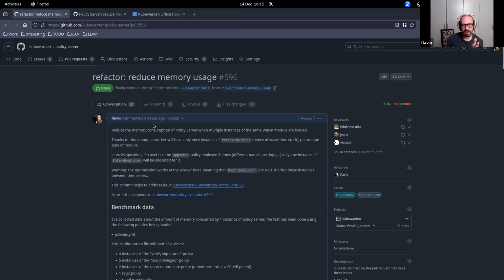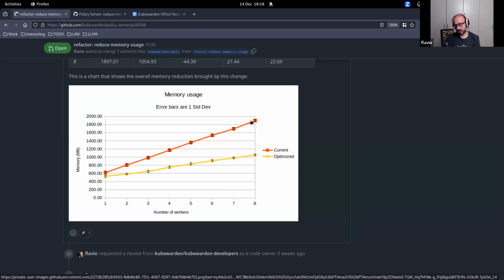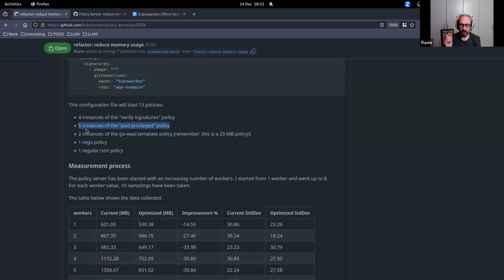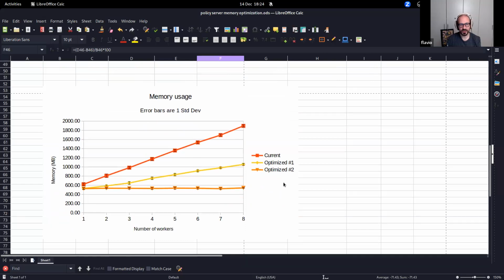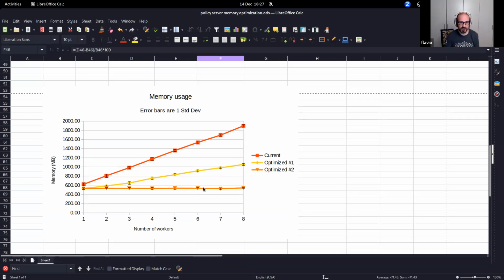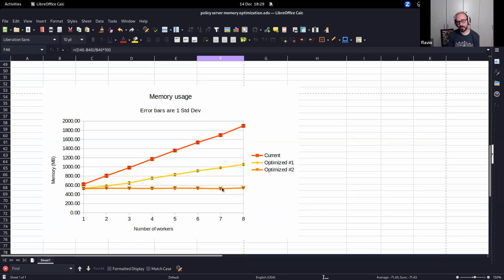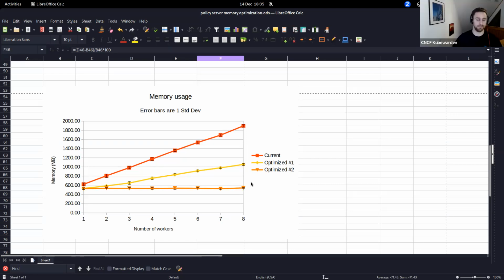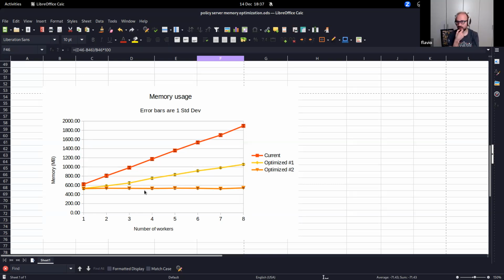Kubewarden Community Meeting December 2023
Welcome! End of the year is time for cleanup - and this time we did great! Let’s take a look at memory optimizations and testing improvements we did.
We also ask for your help - to fill out a short survey. It will help us focus on what is important for you in 2024. Many thanks in advance! - and we wish you all Happy Holidays :)

This meeting’s agenda:
* Policy server memory usage optimization!
* Refactoring & integration tests
     * Typed errors for our libraries
* Extended coding guidelines